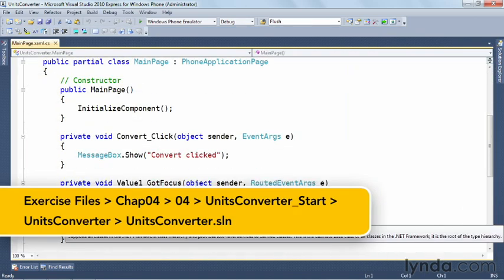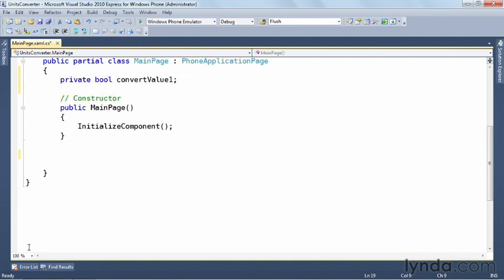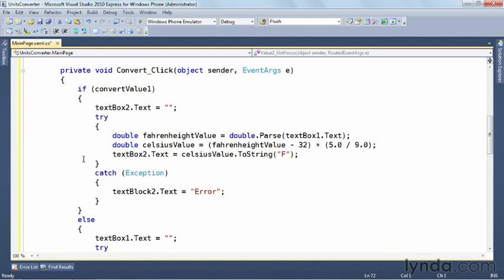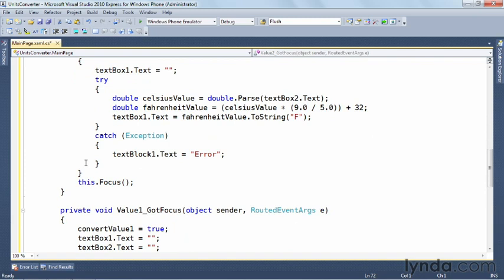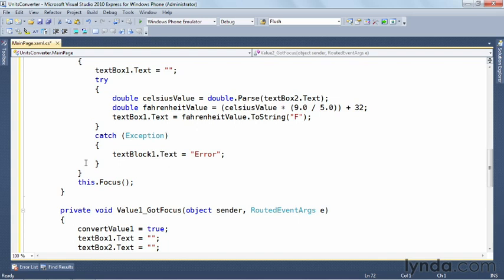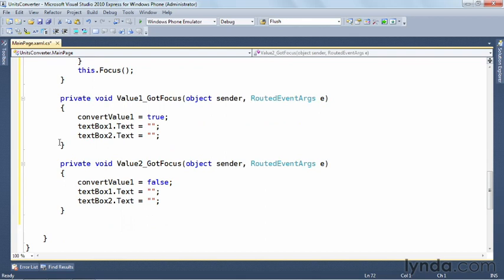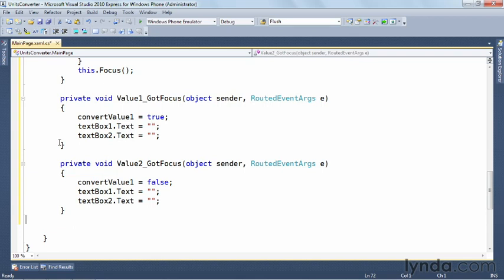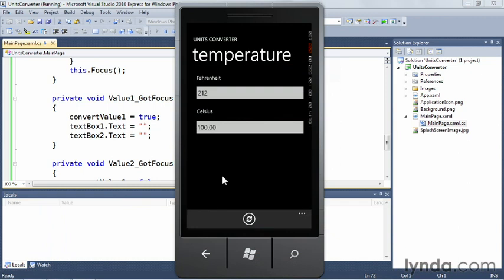Window Software Development Kit- Part 13 ( Click )